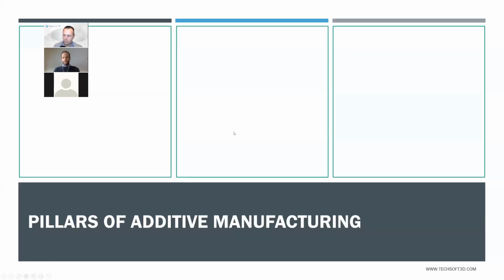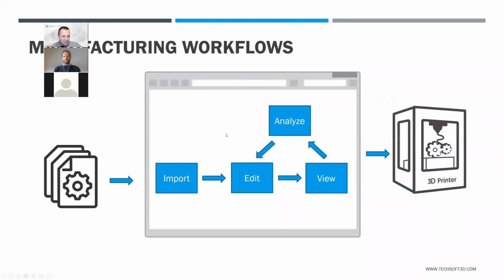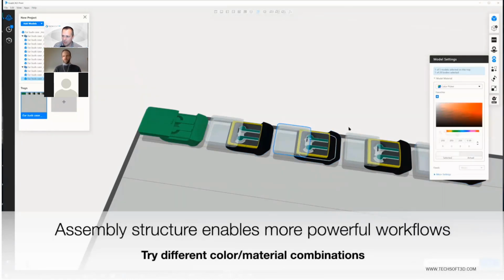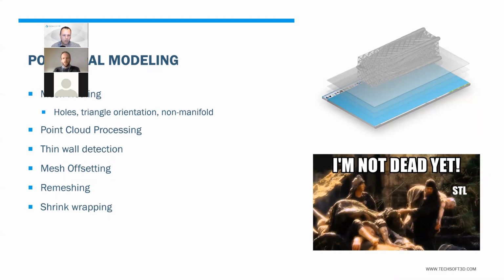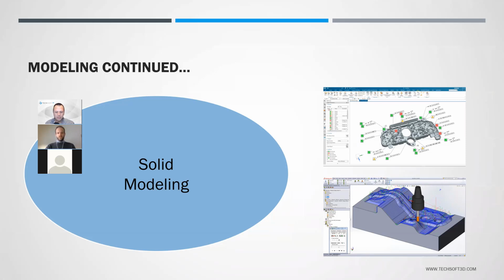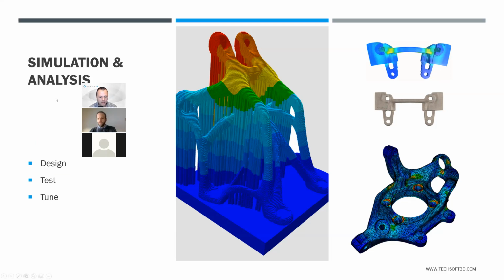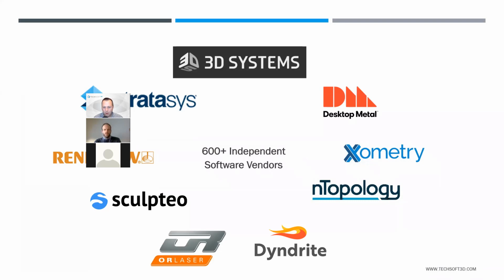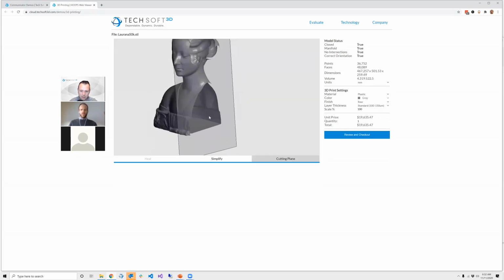Building Software for Additive Manufacturing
Formnext 2020 presentation discussing changes in Additive Manufacturing software, innovation in technology, and shows some demos..